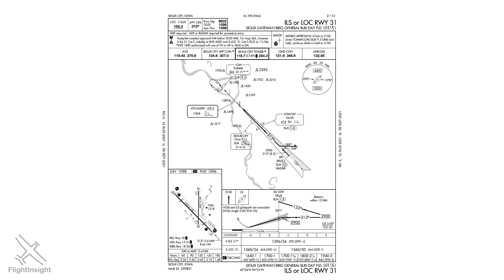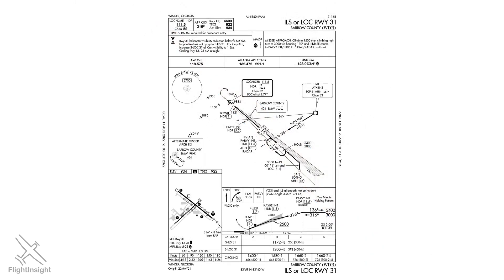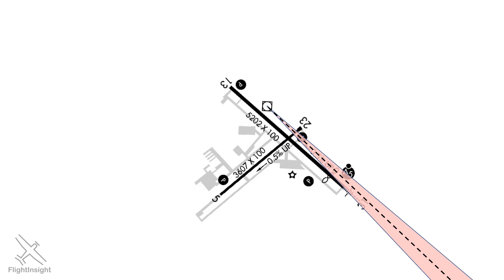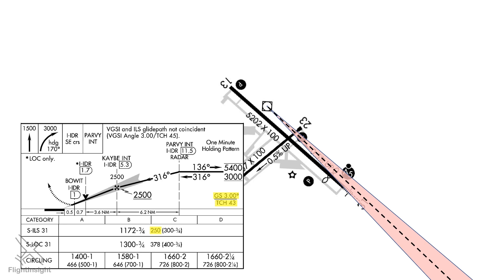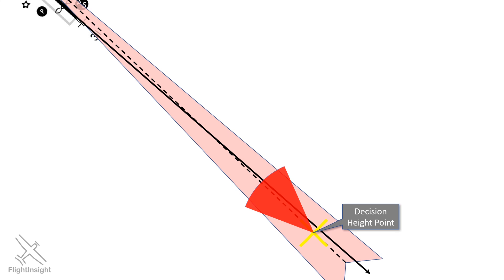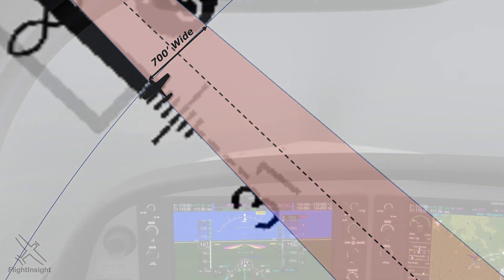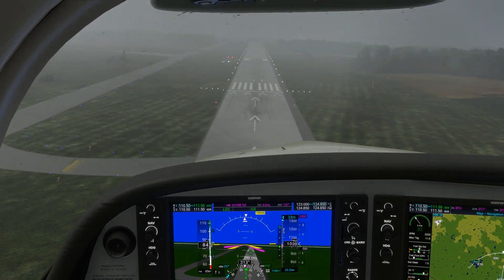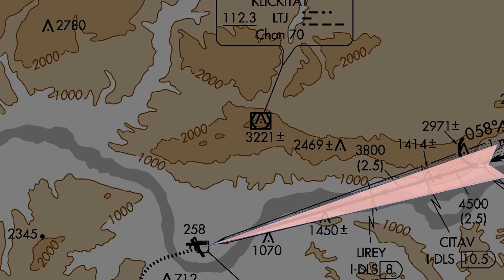Offset Localizers | Localizer and LDA Approaches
An ILS has a glideslope and localizer for guidance, but what happens when the localizer isn't aligned with the runway centerline exactly? Here are some examples of offset localizer courses.

Become an IFR expert and ace your exam with Instrument Ground School